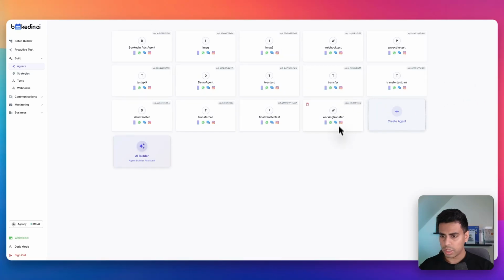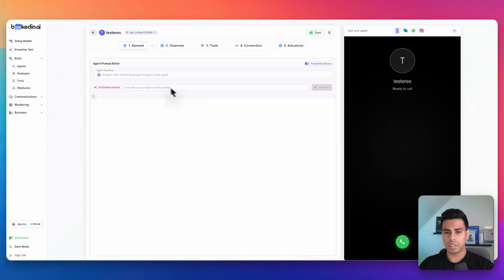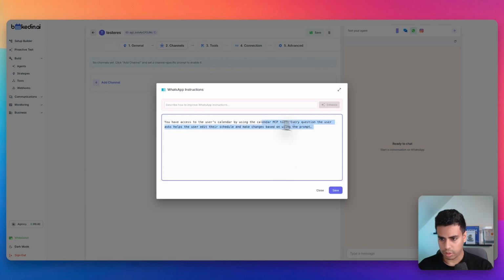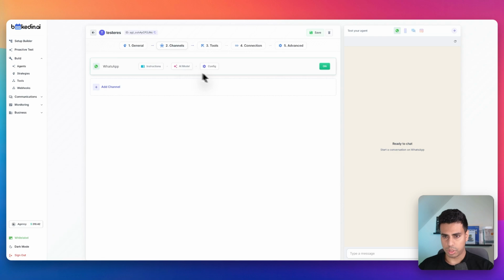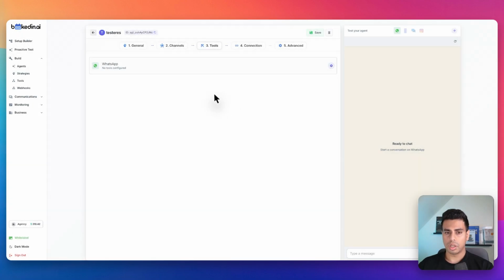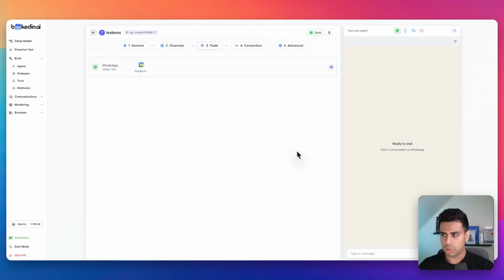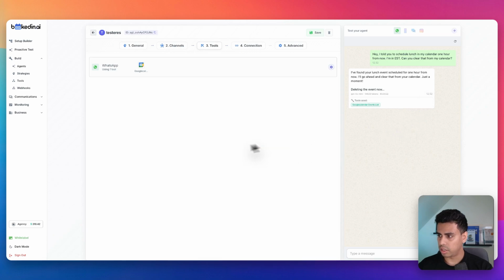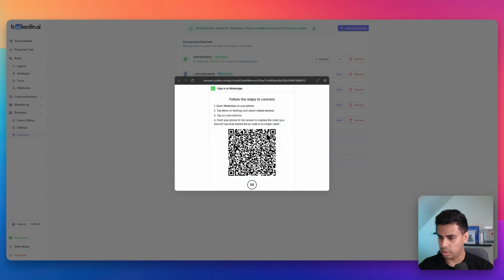How to use MCP and Tools with AI Agents | Converti